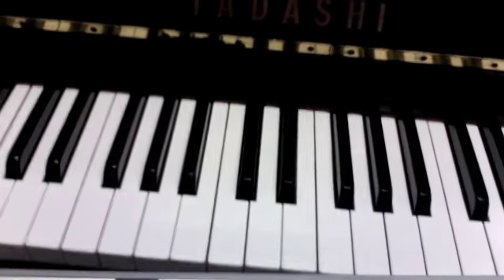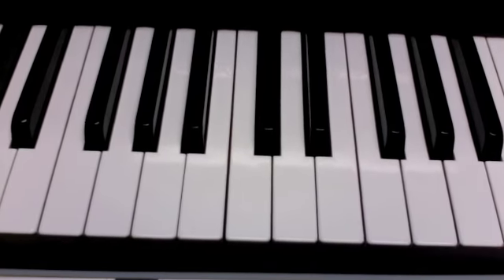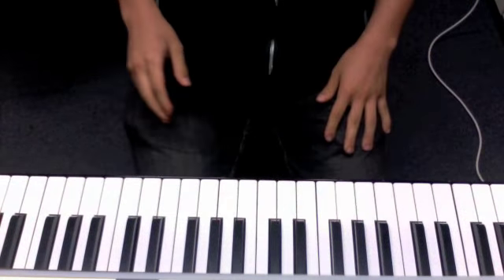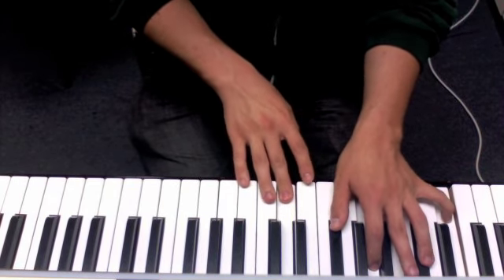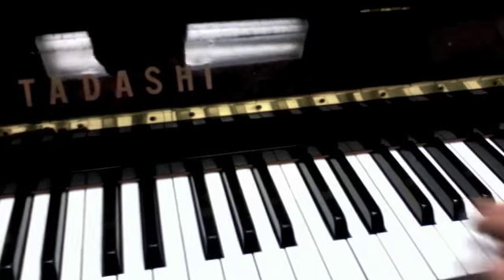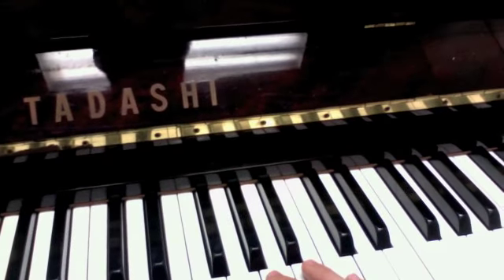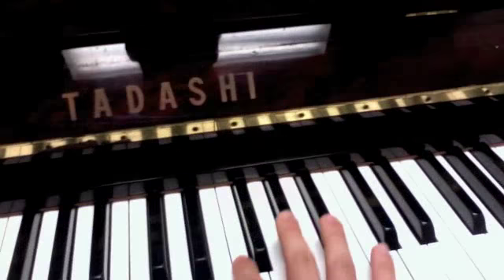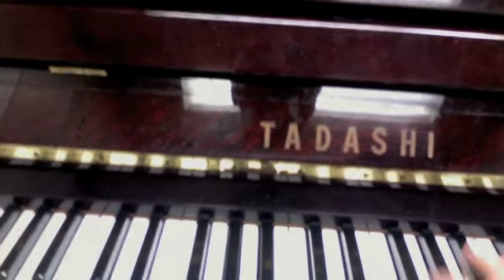Nujabes Counting Stars Piano Tutorial Part 2: Soloing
This is part 2 of the piano tutorial for Nujabes - Counting Stars

Keep in mind this is just what I use to solo on MY take of counting stars, feel free to throw in whatever you find that sounds good.

I know this isn't that great of quality but I think it gets the job done (I've got a macbook pro and no external camera so I have to hold it the whole time!). Plus, there aren't any counting stars tutorials that I know of and way too many people have messaged me for one lol.

And for some reason when I compiled this the bottom got cut off a bit more than I wanted but I hope you guys can still see the notes and can learn from this. Anyways, enjoy, I love this song, and check out where the sample is from at